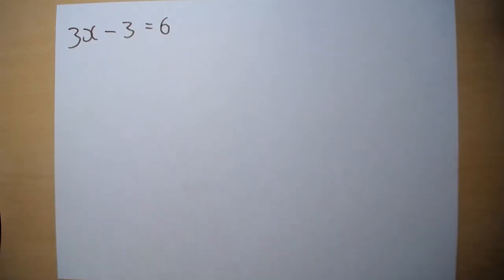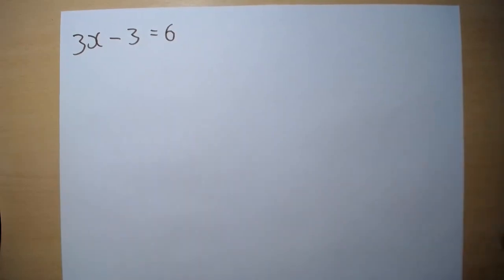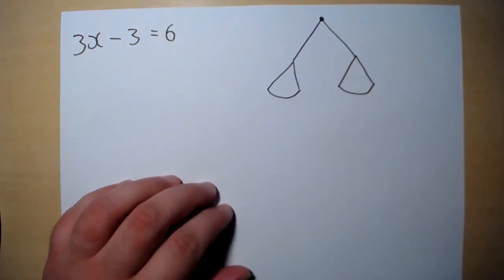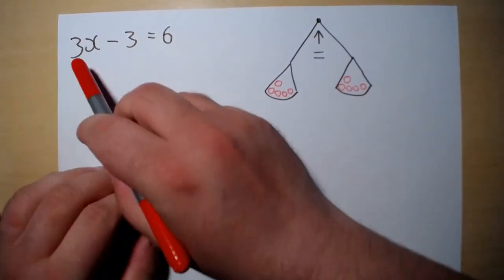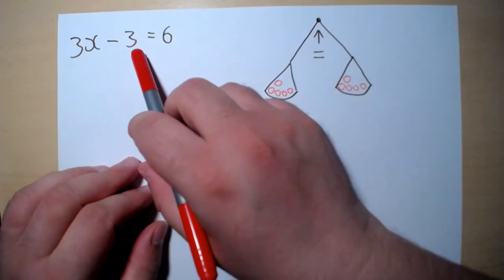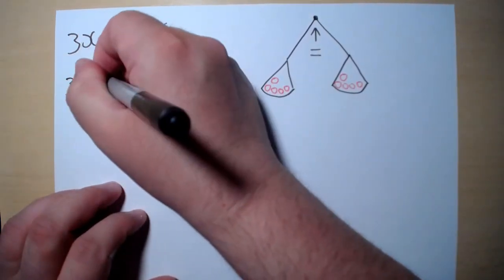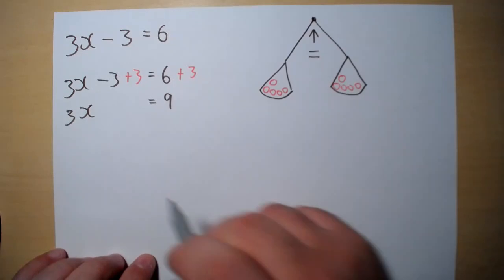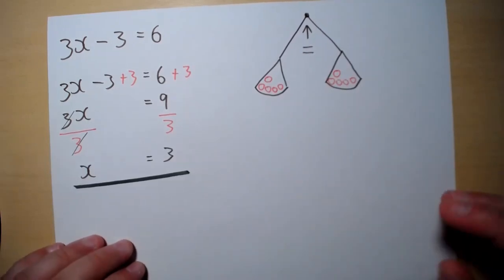Introduction to Algebra 1